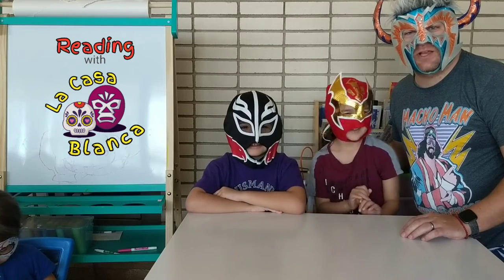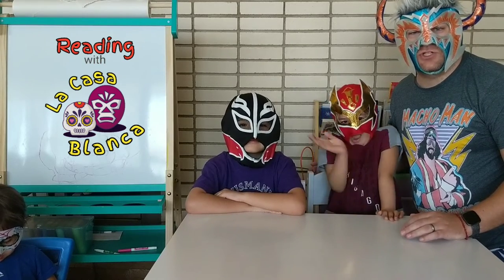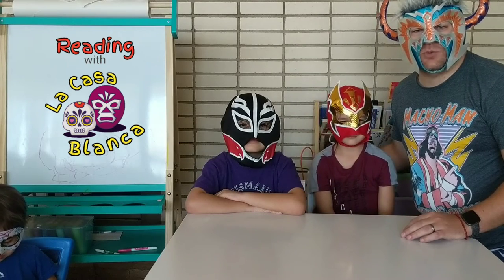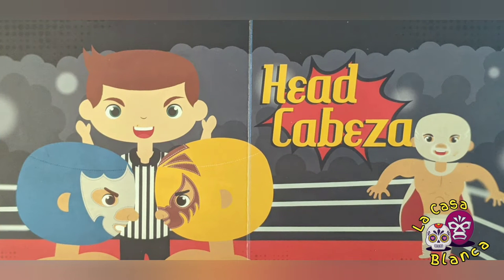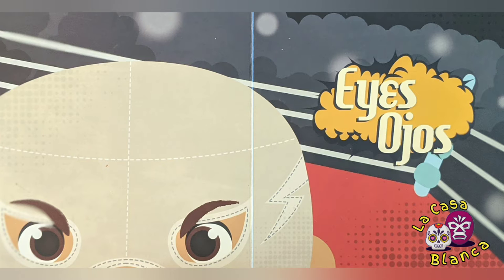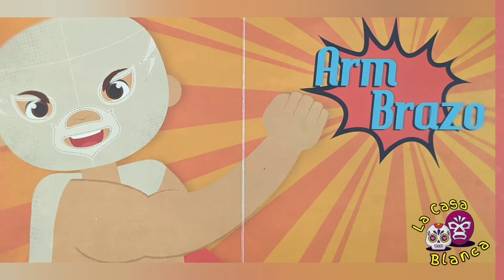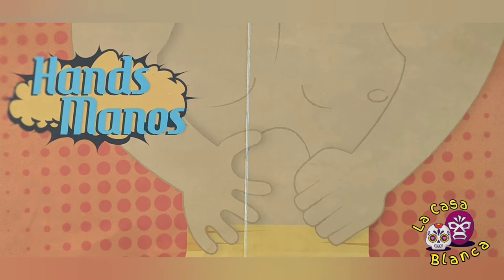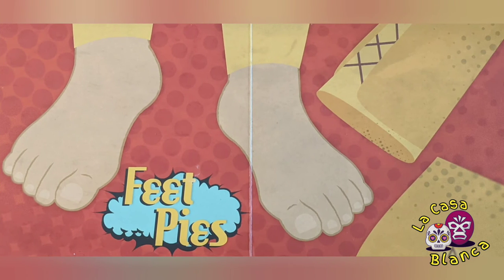Reading With La Casa Blanca: Lucha Libre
Welcome back to another episode of Reading with La Casa Blanca.

This week we are reading Lucha Libre: Anatomy by Patty Rodriguez and Ariana Stein. This book, published by Lil Libra’s, introduces kids to the human body using both English and Spanish.

Amazon
00:00 Introduction
00:56 Reading
01:59 Outro